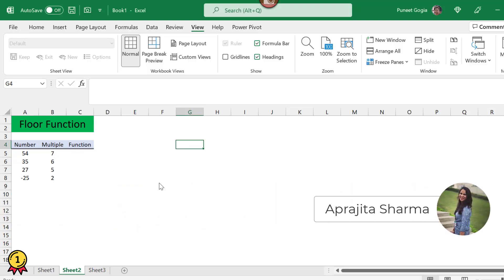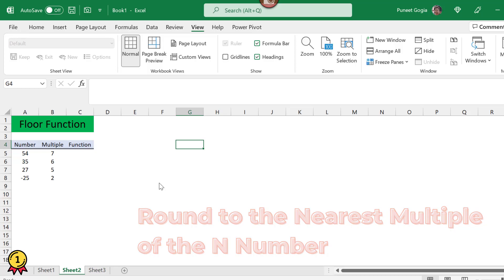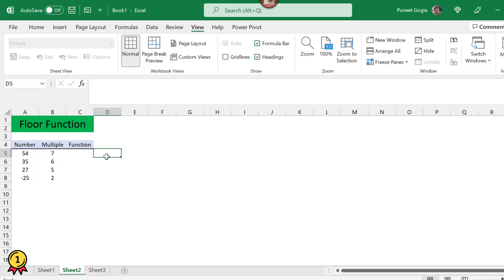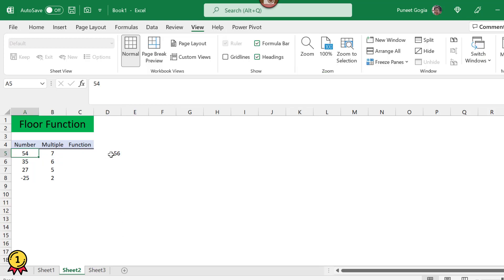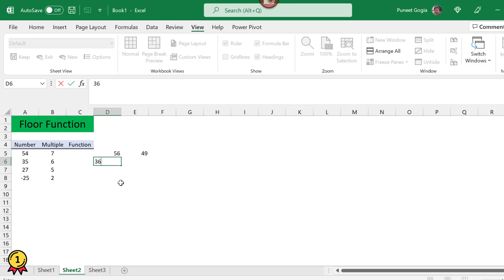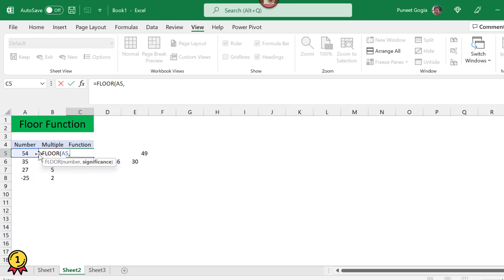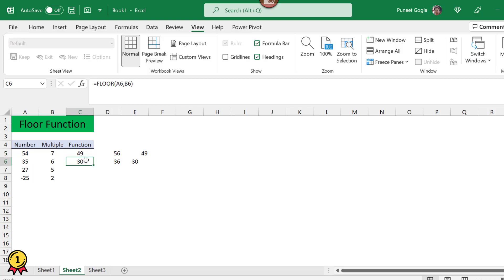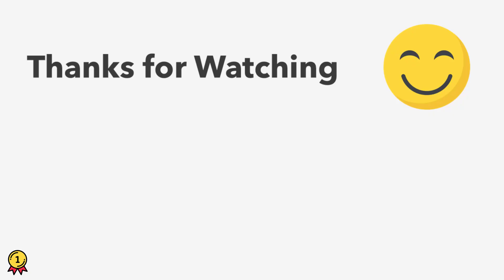FLOOR Function | Quick Excel Tips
In this video, you will learn to use FLOOR function. It allows you to round a number to the nearest multiple of the N number.